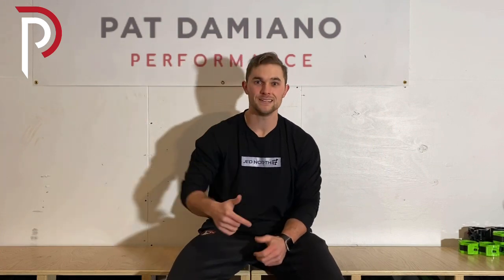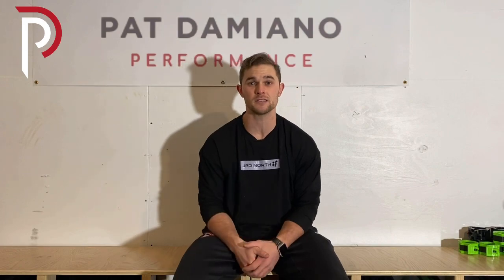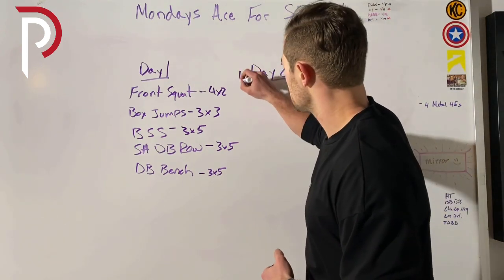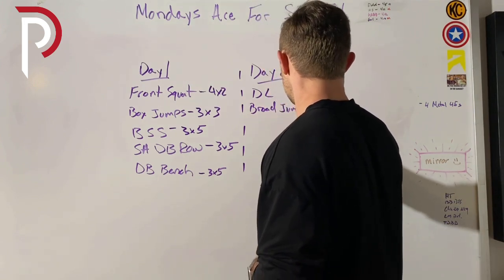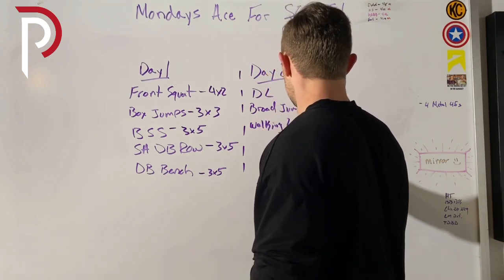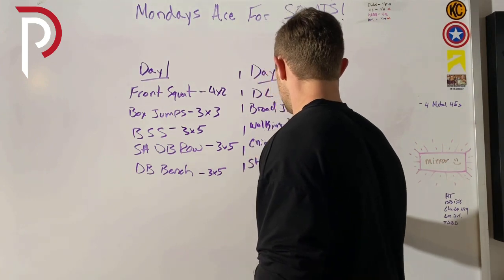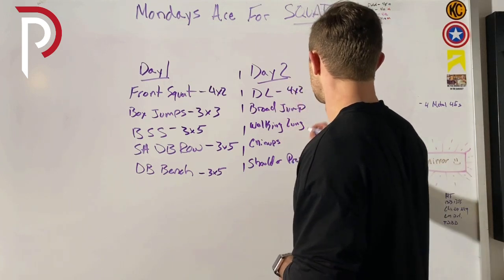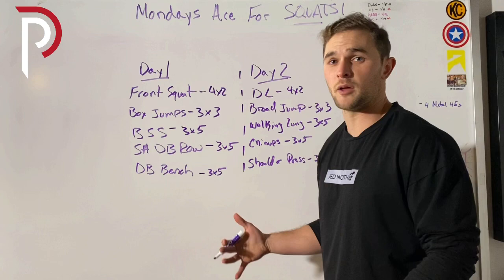WHY & HOW To Workout In Season (it’s a must!)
Pdamianoperformance.com